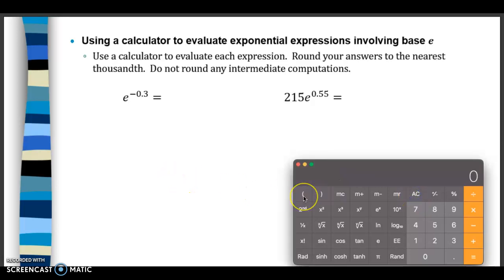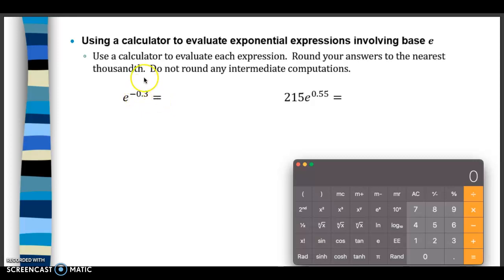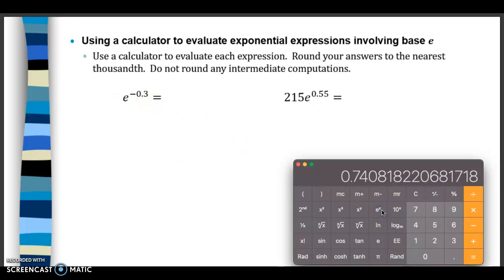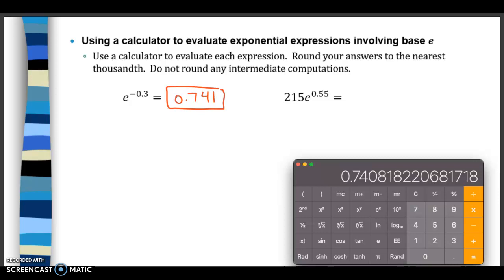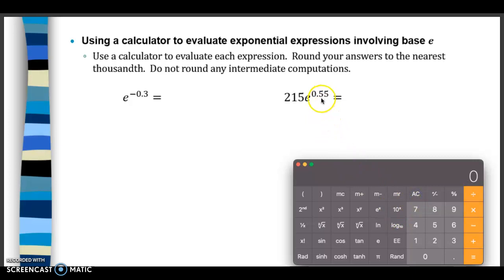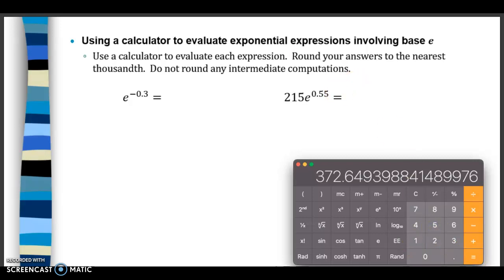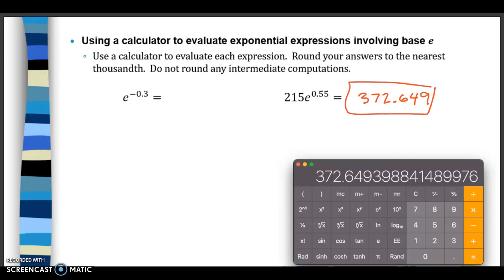Using a calculator to evaluate exponential expressions involving base e